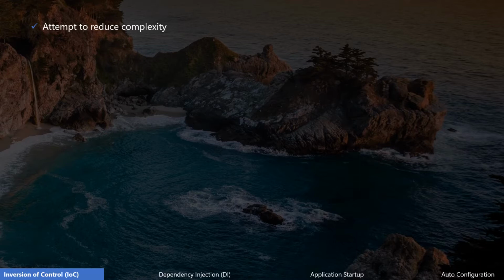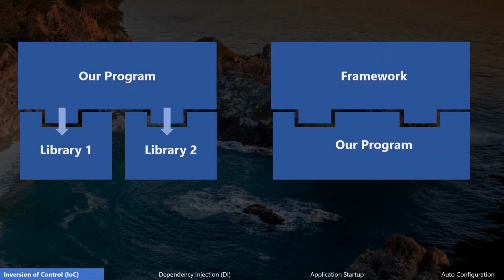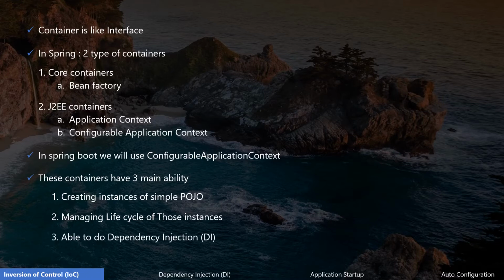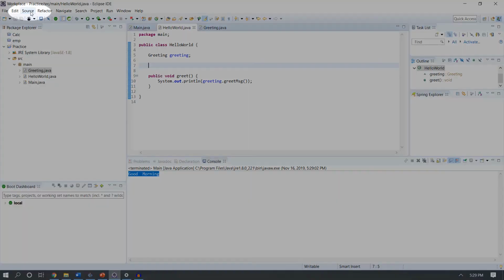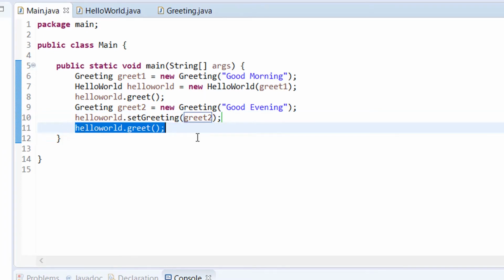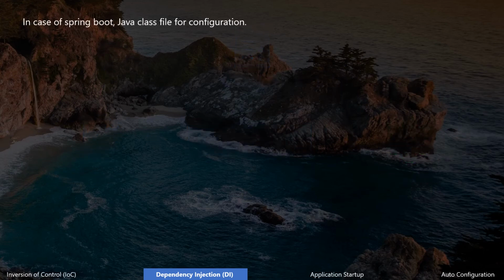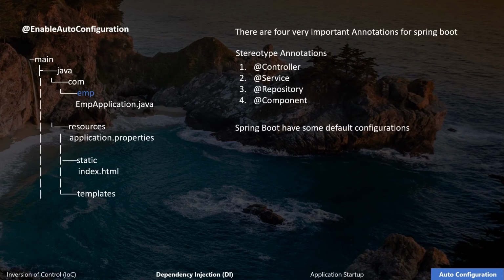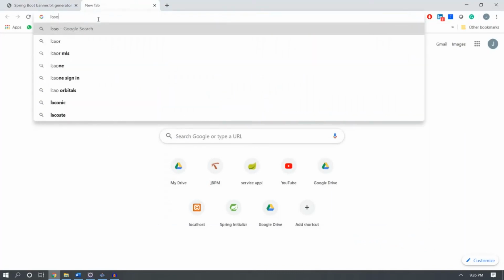Spring Boot | Tutorial 5: Fundamentals of Spring Boot (IoC, DI, App Startup, Auto-Config)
Learn Spring boot from scratch with us.
The best way to learn something is to create, create a project at the end and learn.

Spring boot Series for beginner by JR Academy,

we have discussed fundamental concepts of Spring boot such as,

1.What is Inversion of control(IoC)?
2.What is Dependency Injection(DI)?
3.What happens when we start spring boot Application(StartUp)?
4.What is auto-configuration(Auto-config)?

And additionally, we have seen a demo on
1.How to change banner and use custom banner?
2.How to add index.html with spring boot code.

Eclipse Shortcuts:
Shortcut for Creating Constructor and Setter methods.